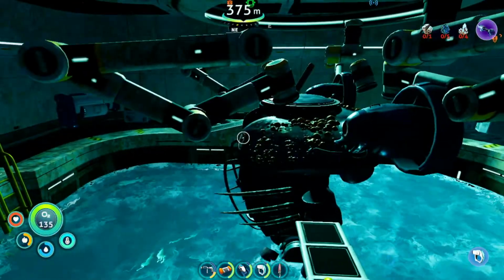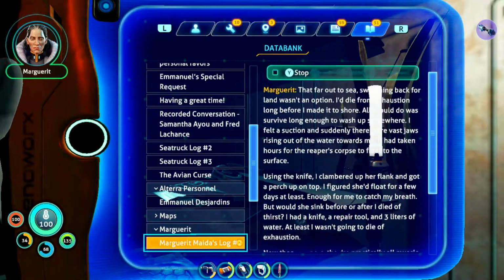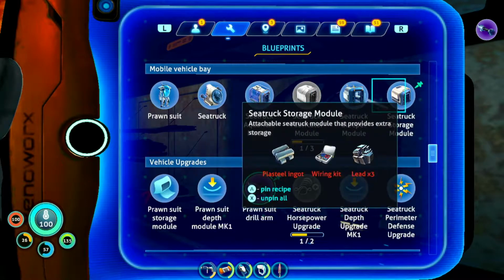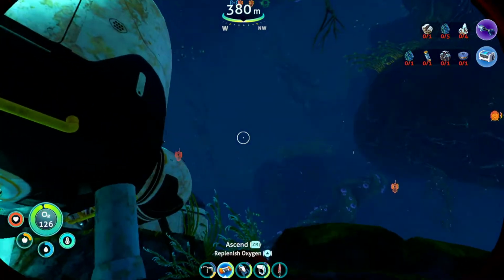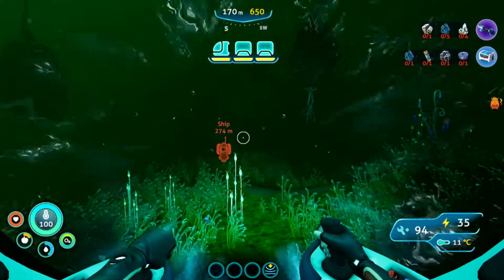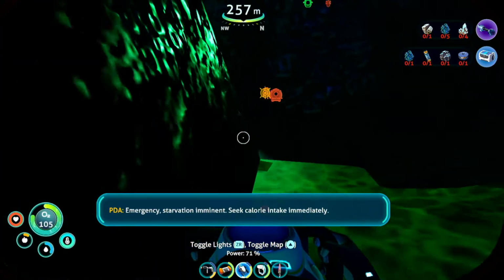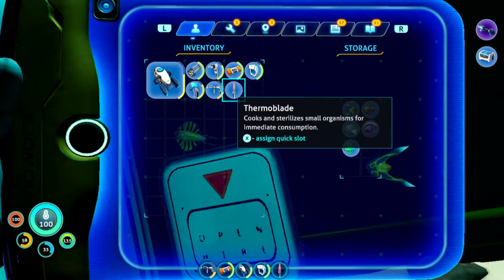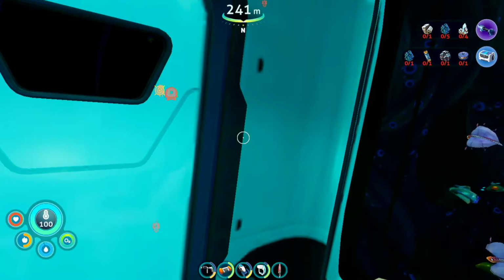Subnautica Below Zero Blind #30 She survived!!!